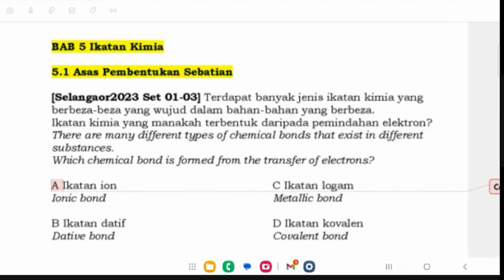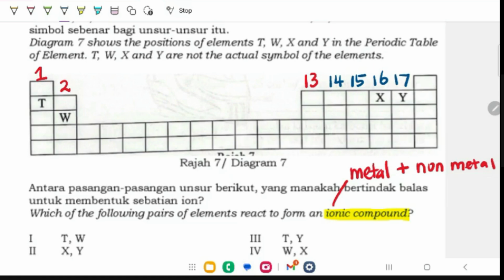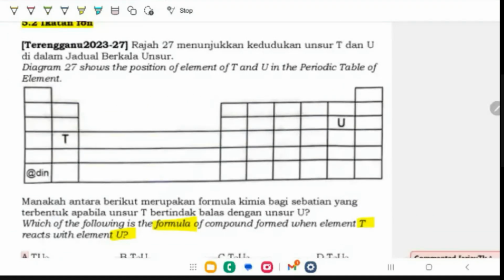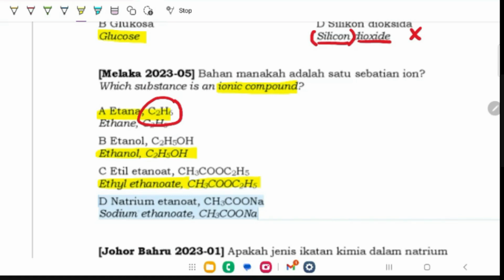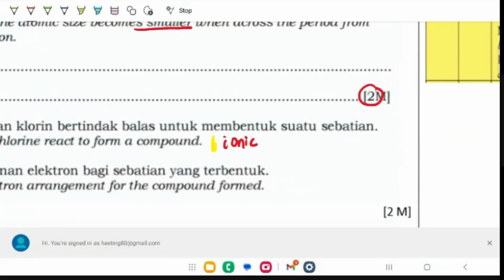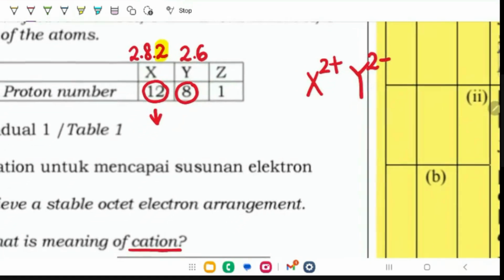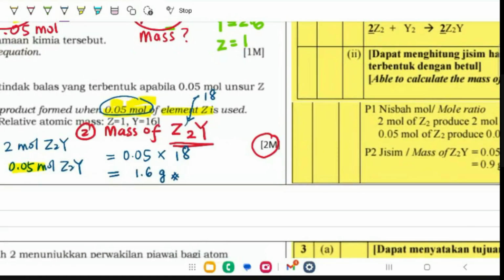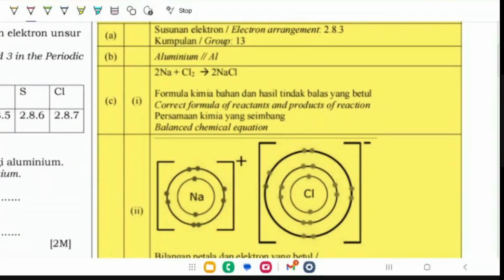20240719 F4 Chapter 5